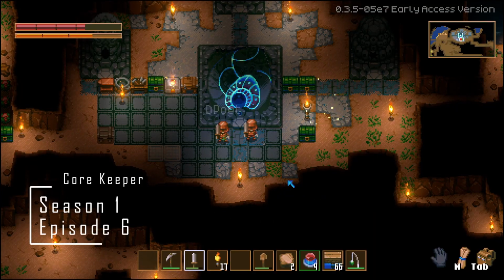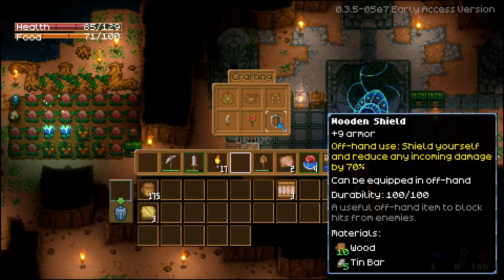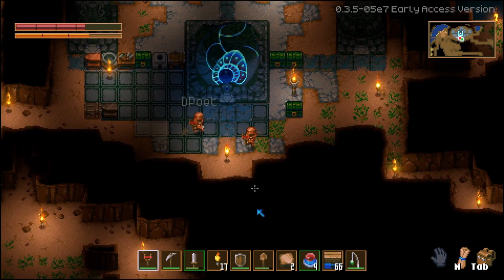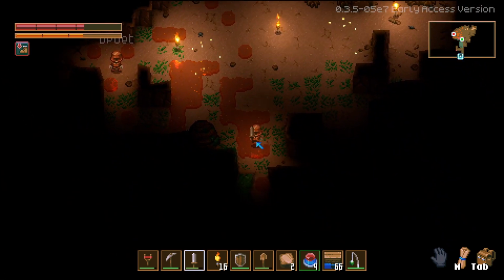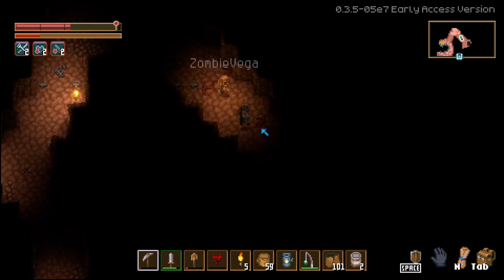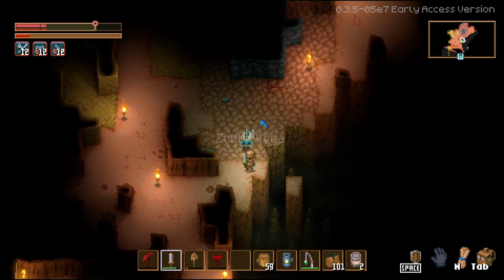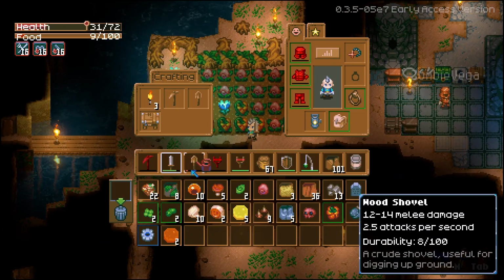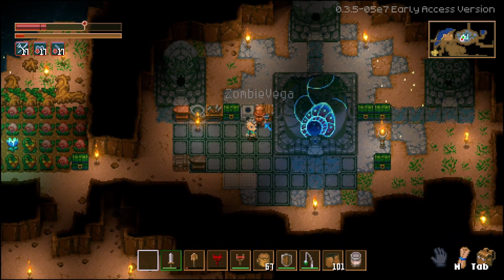Northern Exploration Turns Into Chaos - S1E6 - Core Keeper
We give Core Keeper a try!

Staring:
Zombie Vega